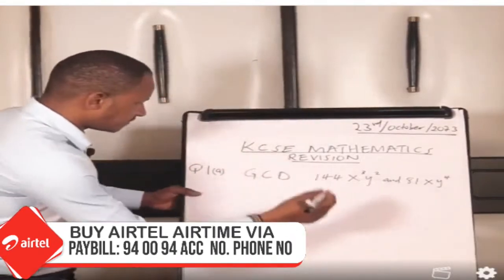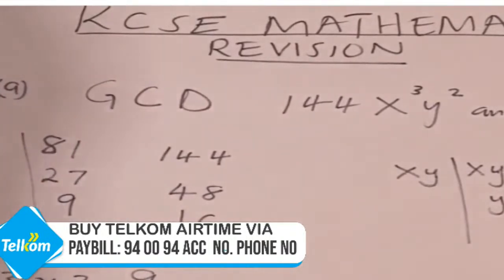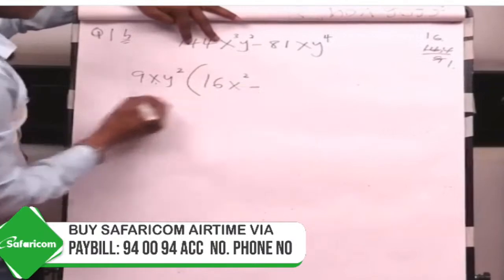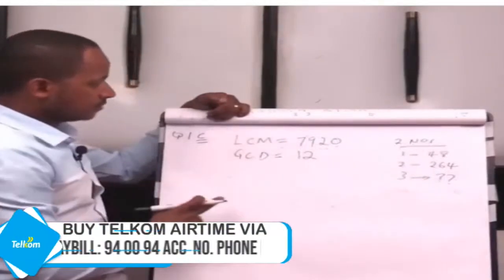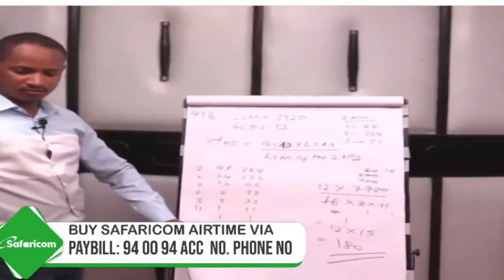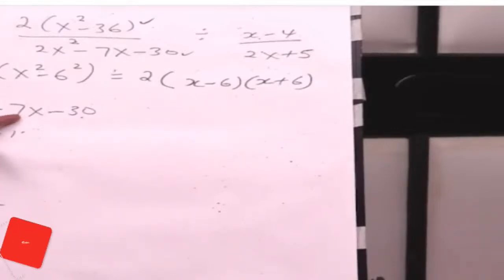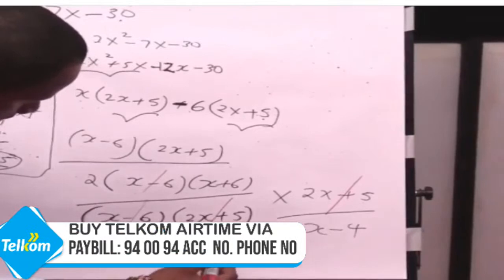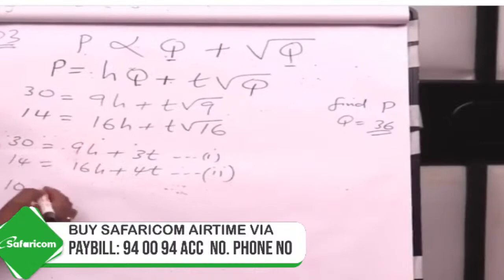KCSE 2023 REVISION BY BABU OWINO/ TIPS ON HOW TO REVISE AND PASS KCSE/MATHEMATICS KCSE 2023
"Welcome to Swift Media Ke News, your go-to channel for breaking Kenyan news, political updates, sports highlights, and entertainment news. Stay updated with the latest in Kenya politics, including speeches, rallies, and political analyses of key figures like Raila Odinga, William Ruto, Uhuru Kenyatta, Martha Karua, Kalonzo Musyoka, Musalia Mudavadi, Alfred Mutua, Gideon Moi, and Rigathi Gachagua. Get insights into the latest political developments shaping Kenya's future, from Mt Kenya to Kisii, Western Kenya, and Nyanza.

We cover local elections, Maandamano news, and ongoing political events that affect the Kenyan people. Dive into regional politics, with in-depth analyses of Mt Kenya’s political influence, Kisii's leadership, and the dynamic politics in Western Kenya and Nyanza. Our content includes updates on the most influential political leaders, policies, and political alliances that shape the national conversation.

Catch all the action from Kenyan sports, including updates on local football, rugby, athletics, and international sports news. Follow updates on top Kenyan athletes such as Hellen Obiri, Eliud Kipchoge, Brigid Kosgei, David Ochieng, and Victor Wanyama. We also cover local football clubs like Gor Mahia, AFC Leopards,Harambee stars and KCB FC, and report on the FKF Premier League.

For international football fans, stay updated on the biggest clubs like Manchester United, Chelsea, Arsenal, Liverpool, Real Madrid, Barcelona, and Bayern Munich. We bring you Premier League, La Liga, Serie A, and Champions League highlights, match reviews, and more!

On the international stage, we also cover other sports with updates on stars like Cristiano Ronaldo, Lionel Messi, Kylian Mbappé, LeBron James, Serena Williams, and Usain Bolt.

Stay in the loop with the latest celebrity gossip, TV news, and Kenyan entertainment industry trends, including stories about top musicians like Sauti Soul, Calligraph Jones, Akothee, Diamond Platnumz, and Bahati. Get the latest on comedians like Eric Omondi, Churchill (Dan Ndambuki), Jalang’o, Mulamwah, and rising stars in comedy. We also bring updates on popular actors and influencers like Pascal Tokodi, Shix Kapienga, Kagwe Mungai, and Vera Sidika.

We also bring you trending human interest stories, local news, and insightful discussions on current events. Whether it's Kenyan elections, Maandamano news, or global affairs, we've got you covered.

Kenyan politics

2. Raila Odinga

3. William Ruto

4. Uhuru Kenyatta

5. Rigathi Gachagua

6. Martha Karua

7. Kalonzo Musyoka

8. Musalia Mudavadi

9. Alfred Mutua

10. Gideon Moi

11. Kenyan elections

12. Kenya political news

13. Mt Kenya politics

14. Kisii politics

15. Nyanza politics

16. Western Kenya politics

17. Political analysis

18. Kenya political leaders

19. Kenya democracy

20. Maandamano

21. Kenya parliament

22. Kenya government

23. Presidential race Kenya

24. Kenyan government news

25. Kenyan political alliances

26. Kenya’s political history

27. Kenyan leaders’ speeches

28. Political rallies Kenya

29. Kenya’s future politics
Kenya’s 2024 elections

31. Kenya’s political landscape

32. Political updates Kenya

33. Political figures Kenya

34. National Assembly Kenya

35. Kenya cabinet ministers

36. Kenya presidential elections

37. Mt Kenya leaders

38. Kisii political news

39. Kenya county elections

40. Kenyan government policies

41. Kenyan politics 2024

42. William Ruto speech

43. Raila Odinga rally

44. Kenyan political corruption

45. Kenya political parties

46. Political reforms Kenya

47. Election campaigns Kenya

48. Kenya president race

49. Kenyan politicians’ views

50. Kenyatta family politics

51. Kenya political discussions

52. Kenyan political analysts

53. Kenyan election results

54. Kenyan cabinet appointments

55. Kenya leadership debates

Sports Tags:

56. Kenya sports news

57. Kenyan football

58. FKF Premier League

59. Gor Mahia FC

60. AFC Leopards

61. Victor Wanyama

62. Eliud Kipchoge

63. Brigid Kosgei

64. Hellen Obiri

65. David Ochieng